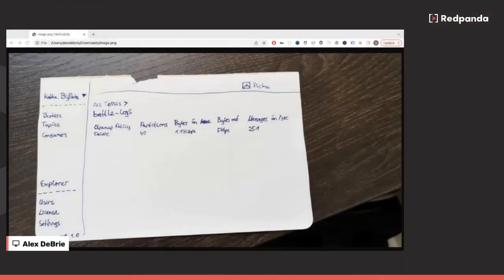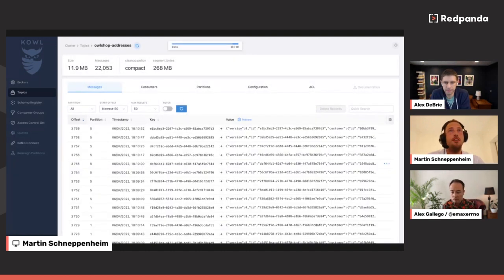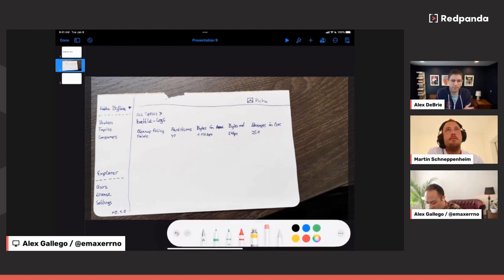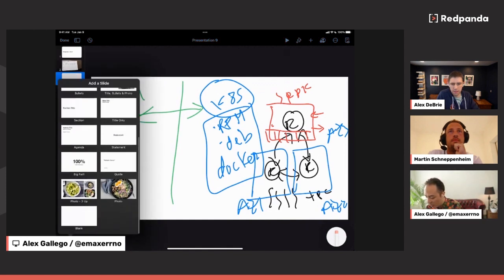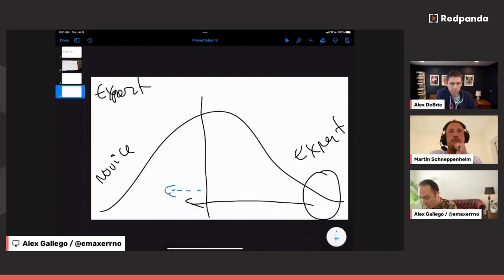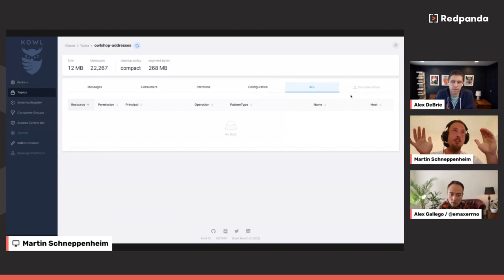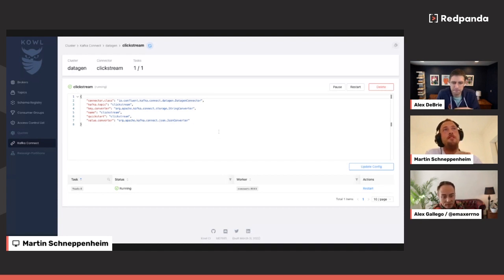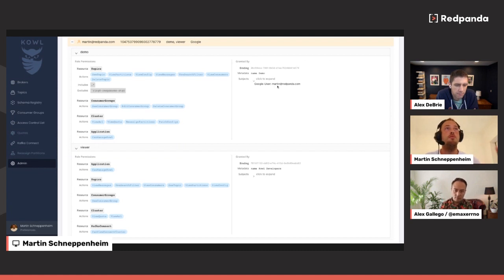Real Time with Redpanda Episode 6 Redpanda + Kowl Demo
Real Time with Redpanda Episode 6 introduces the Kowl web UI as part of the Redpanda product suite. Redpanda founder Alex Gallego is joined by Kowl co-creator Martin Schneppenheim for an overview of what Kowl brings to Redpanda. Includes a live demo and Q&A.

With:
Alex Gallego, Redpanda CEO & Founder
Alex Debrie, Host/moderator
Martin Schneppenheim, Kowl Co-creator

0:00 Intro
1:00 Developer experience
4:32 Origins of Kowl
8:40 What is the value of message introspection?
10:33 Kowl Demo
13:05 Live drawing — architecture overview
20:35 Expertise curve
21:52 Q&A session
23:46 Kowl walk-thru
34:34 Future of Redpanda + Kowl
37:28 Wrap up